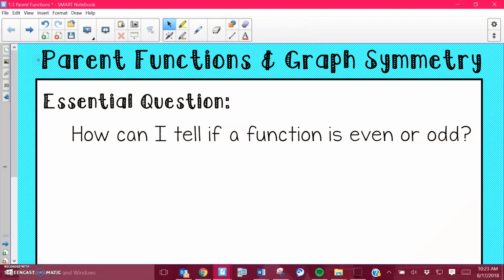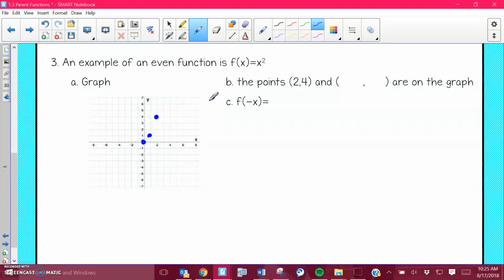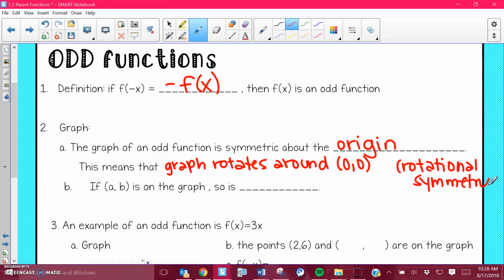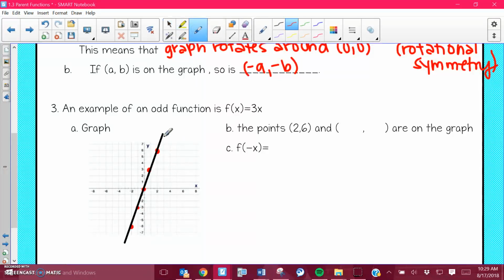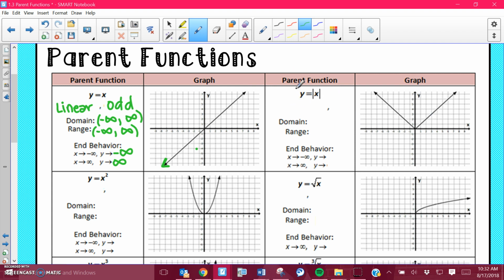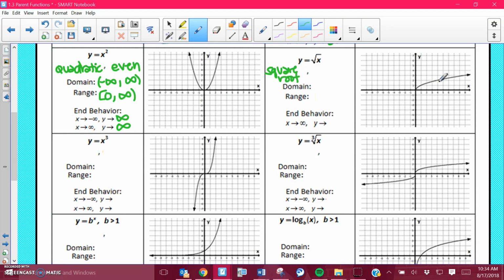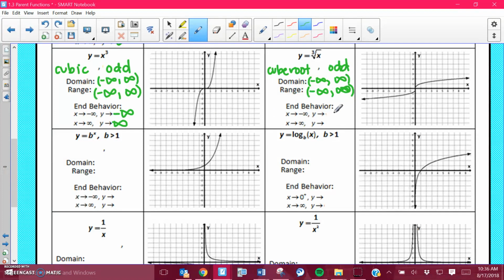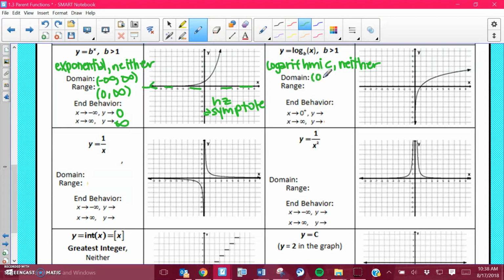Parent Functions and Symmetry